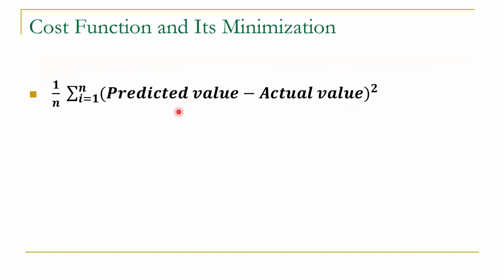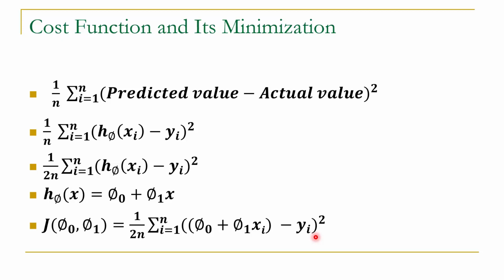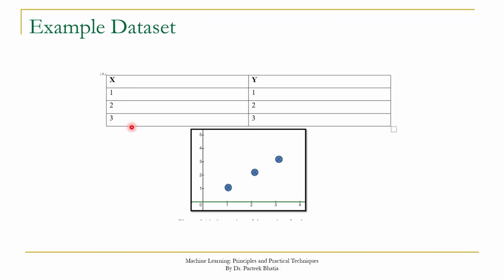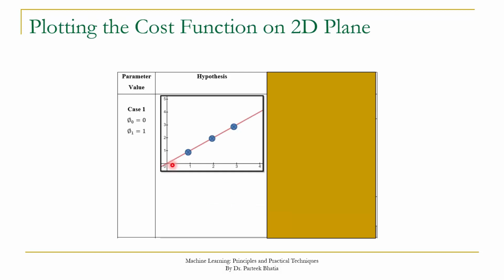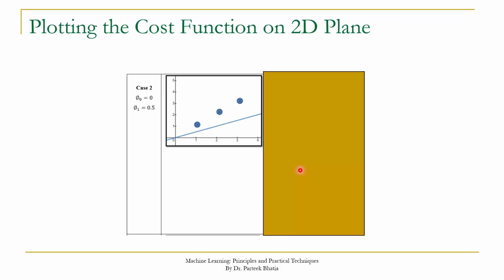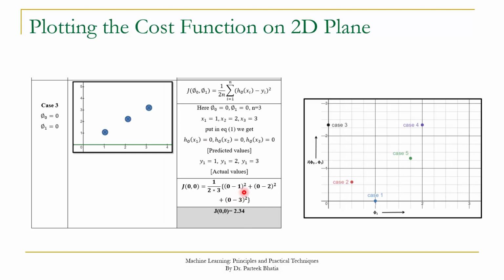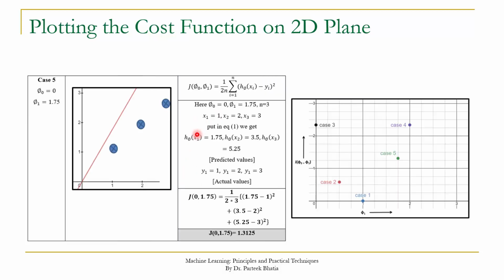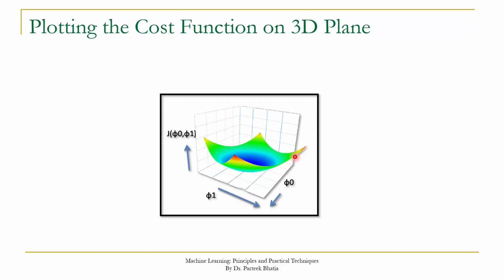Understanding the Shape of Cost Function for Simple Linear Regression | Machine Learning | Parteek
This video session discusses the procedure to draw the Cost Function over 2D and 3D plane for Simple Linear Regression.